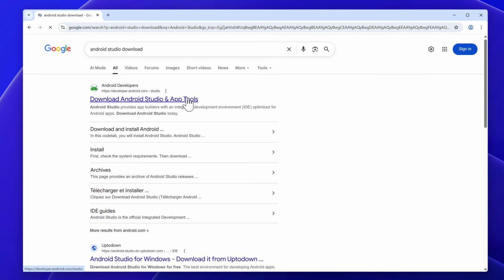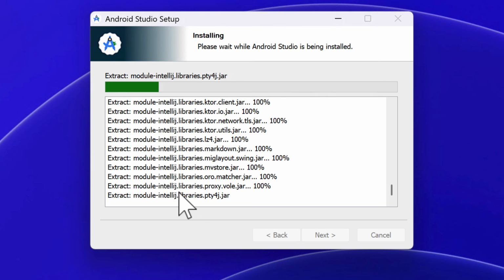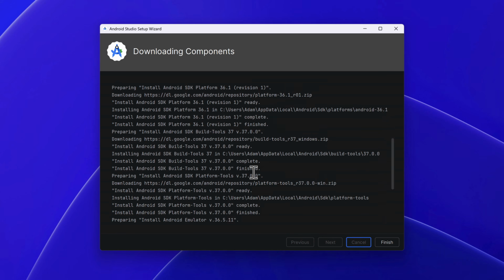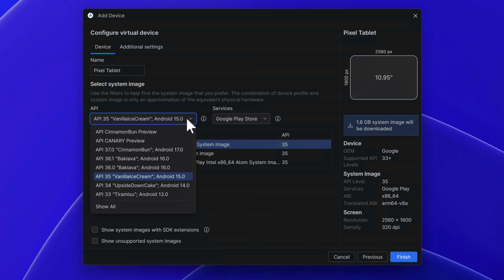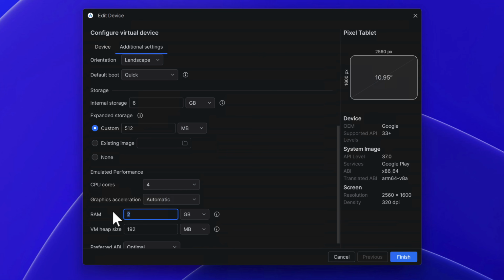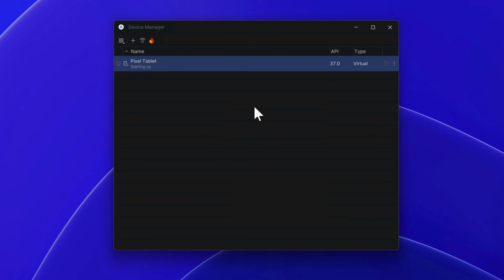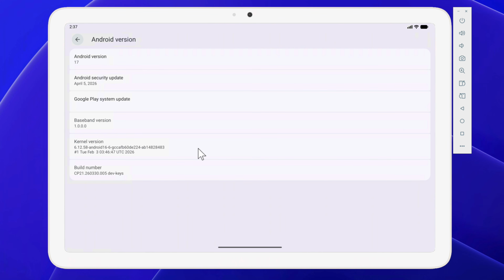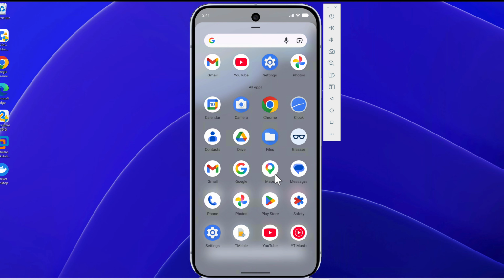How to Run Android 17 With Play Store on Windows 11 — No Emulator, No Dual Boot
Want to run Android 17 directly on your Windows 11 PC with full Play Store access? No dual boot, no third-party emulators, no risky tools. In this video I show you how to use Google's official Android Studio to create and run a complete Android 17 virtual device — pure stock Android with Play Store, Google apps, and the ability to install anything from the Play Store, all running inside a window on your Windows desktop.

⏱️ Timestamps:
0:00 – Android 17 on Windows 11 — Here's How
0:27 – Download Android Studio
1:17 – First Launch and SDK Installation
2:53 – Create the Android 17 Virtual Device
4:50 – Configure RAM, CPU, and Storage Settings
5:57 – First Boot — Launching Android 17
6:36 – Set Up the Play Store With Your Google Account
7:45 – Stop and Restart the Virtual Device
8:11 – Final Thoughts